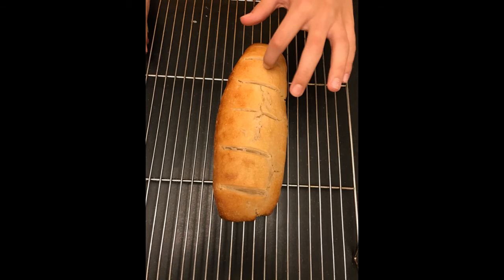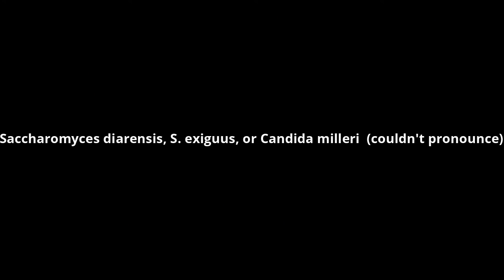Bread Project 1